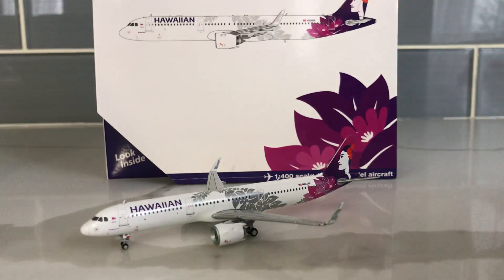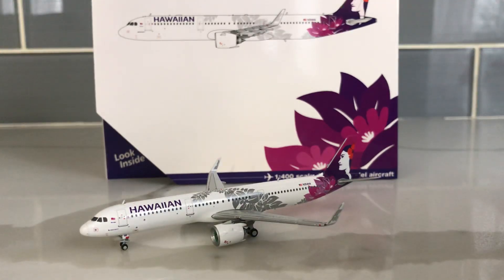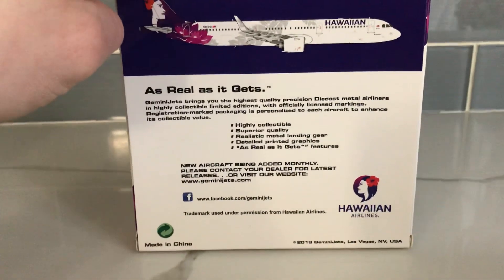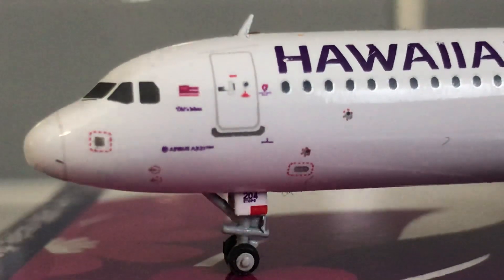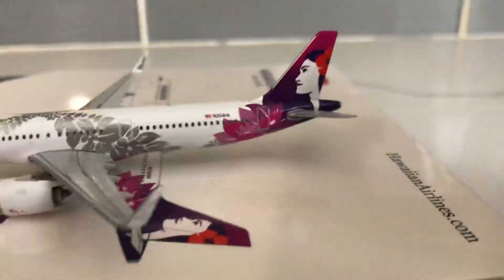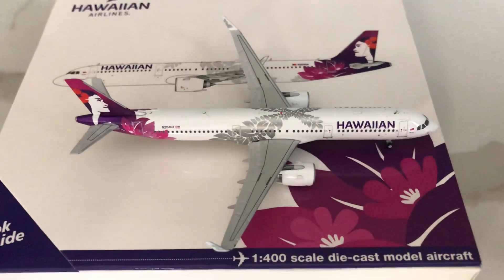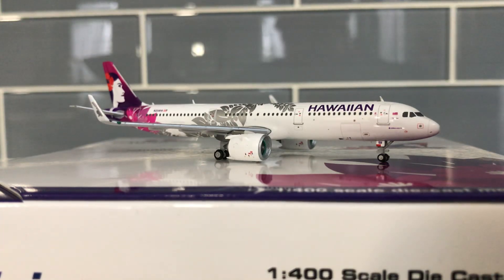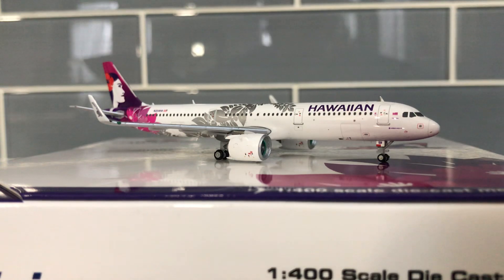Gemini Jets Hawaiian Airlines A321neo